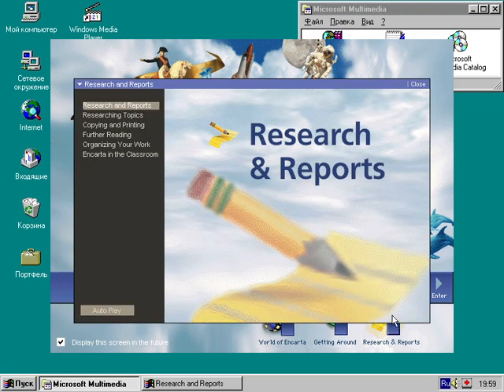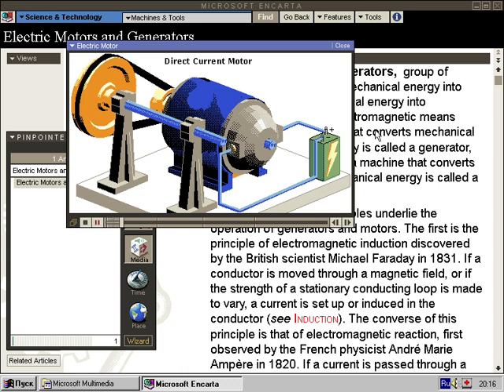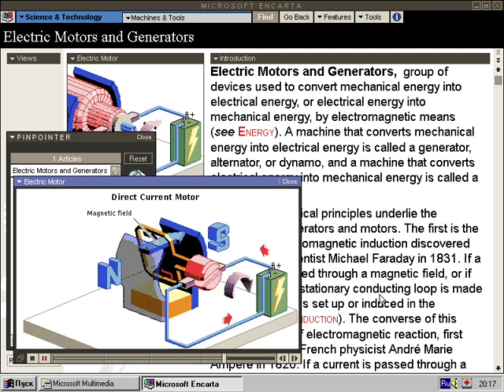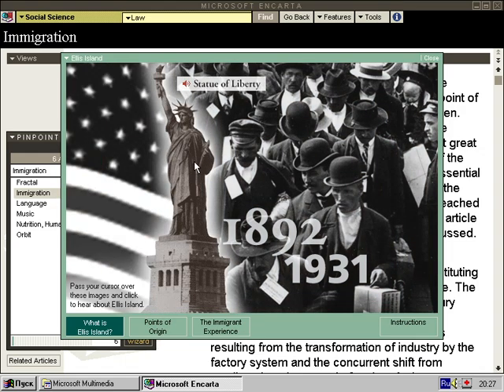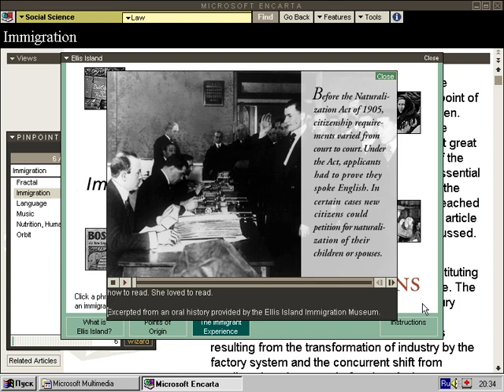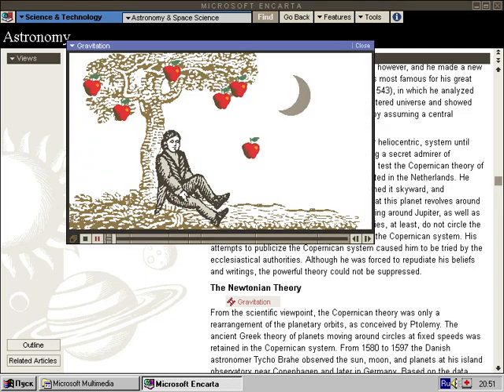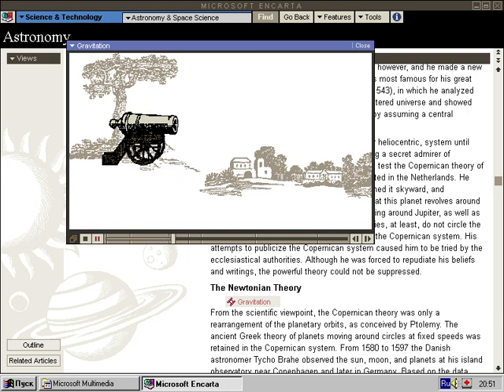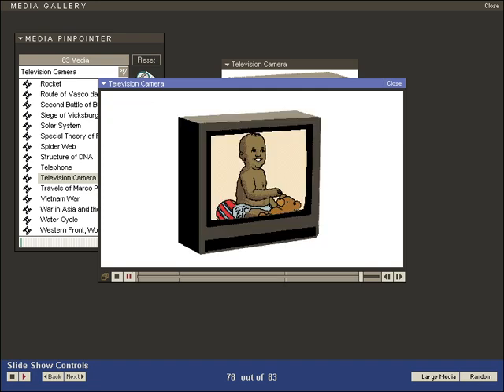Обзор энциклопедии Microsoft Encarta 95